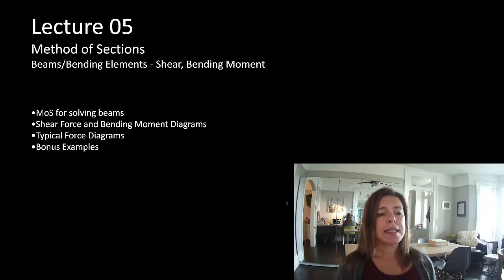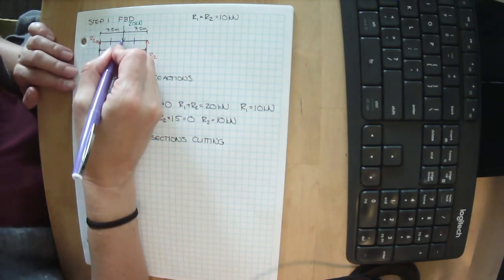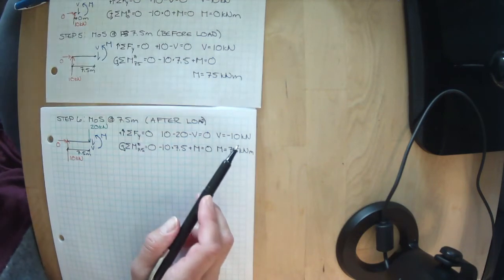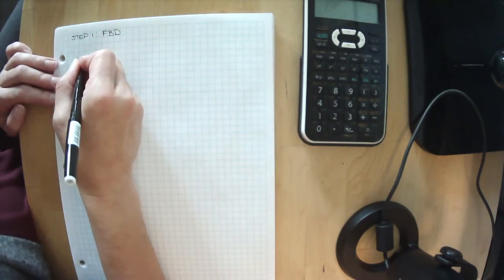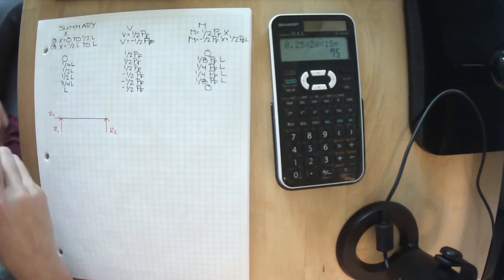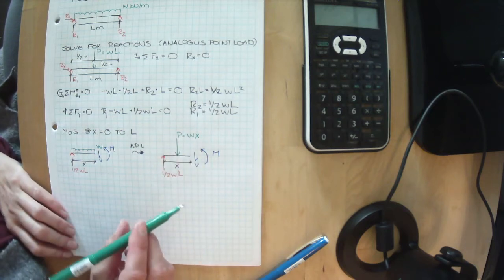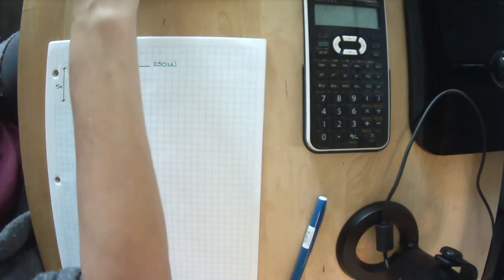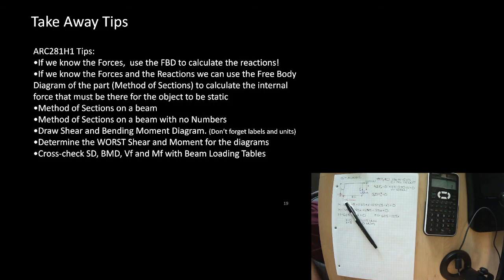ARC281 2021 Lecture 05